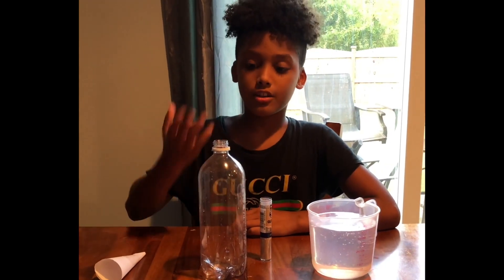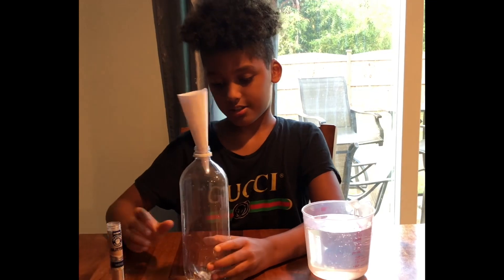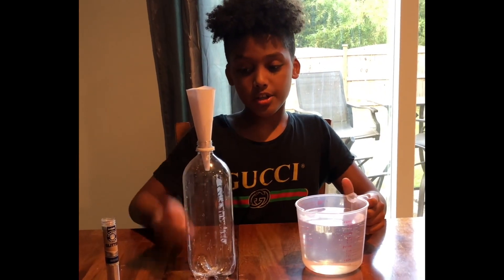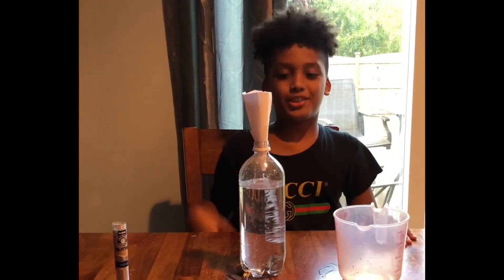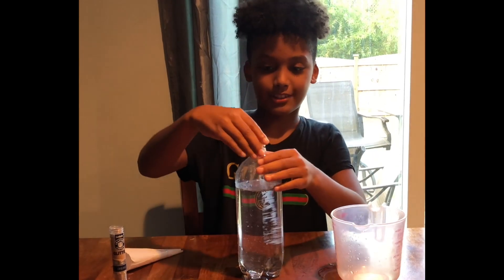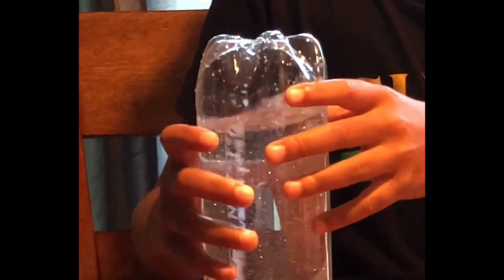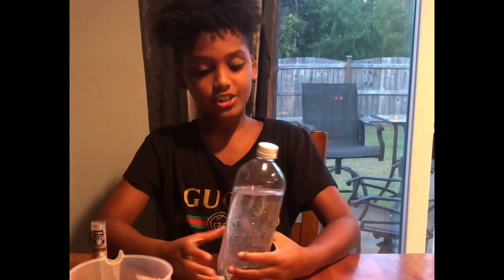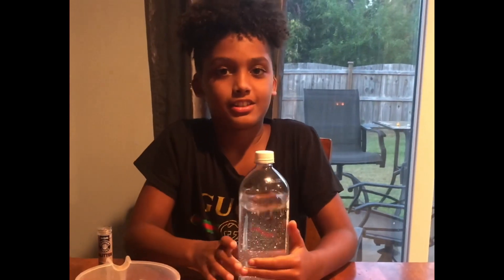TORNADO IN A BOTTLE 5th grade science project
Today Tavion completed his science project “Tornado in a bottle”!